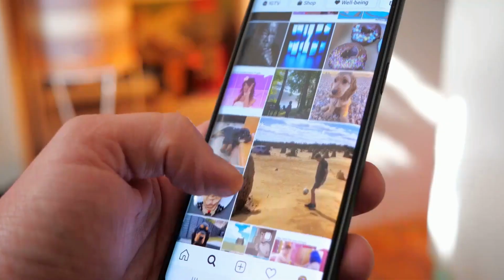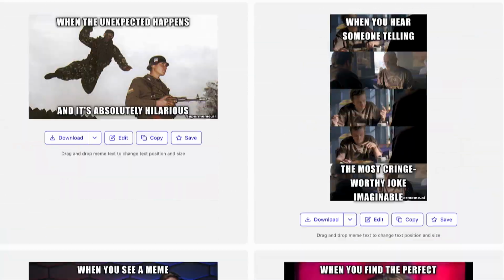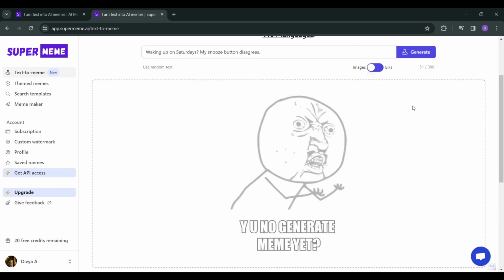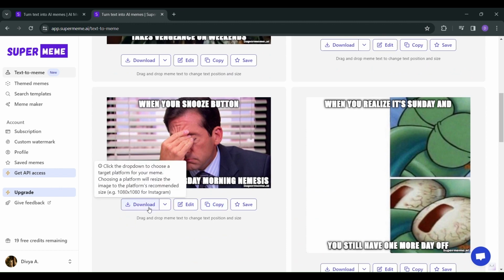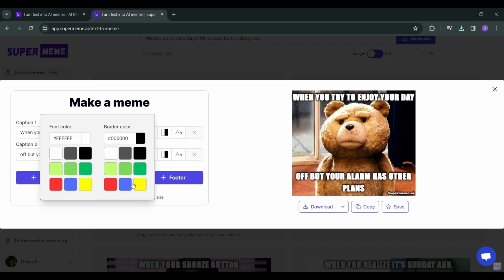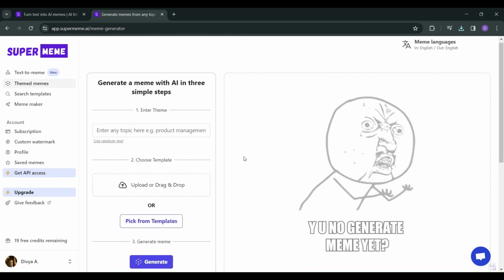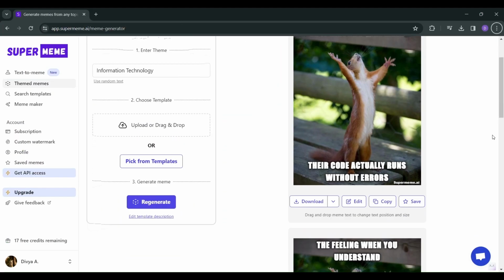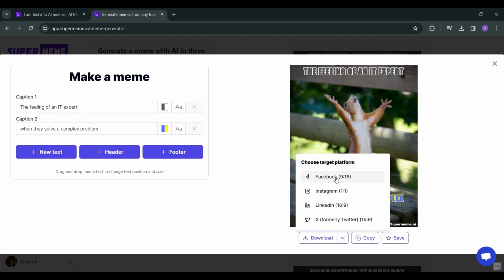Effortless Meme Magic with SuperMeme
In this AI Demo, we unveil SuperMeme, the easiest way to craft the perfect meme. Tired of searching for that ideal meme? With SuperMeme, create hilarious memes from any text in moments.

► Text to Meme : - Choose "text to meme," input your text, click "generate" to see a variety of memes.
► Themed Memes : -  For themed memes, input your topic, upload an image, select a template, and get three customized memes. Edit as desired and download.

Dive into "Effortless Meme Magic with SuperMeme" for a simple, fun meme-making experience.

Your Queries -
SuperMeme,
Meme Generator,
Meme Creator,
Meme,
memes,
AI Meme,
AI memes,
SuperMeme Meme generator,
Meme Generator,
AI Meme generator,
funny Meme generator,
funny Meme,
funny memes,
supermeme,
supermeme.ai,
SuperMeme.ai,
meme,
meme creator,
how to create meme?
how to generate meme?